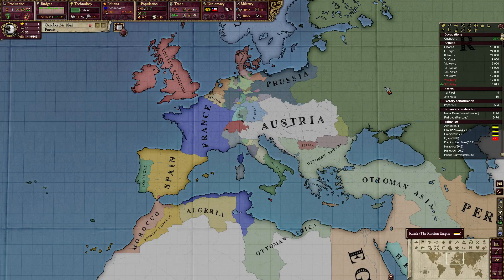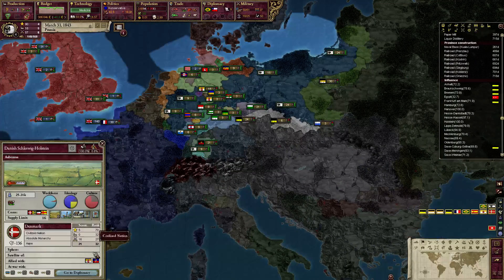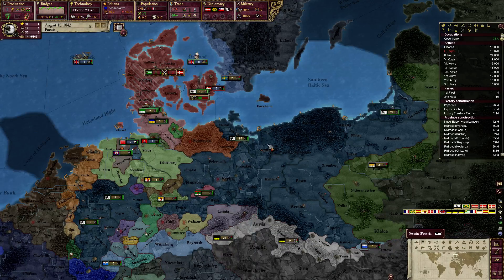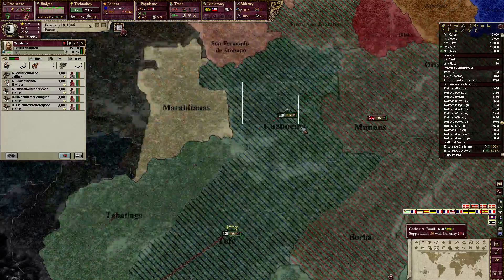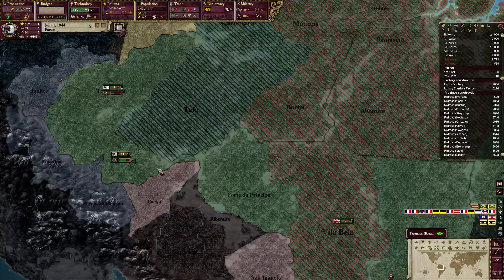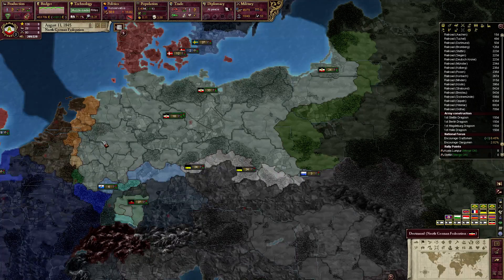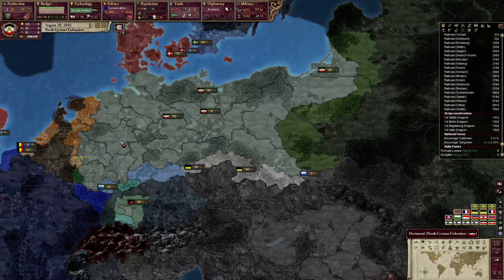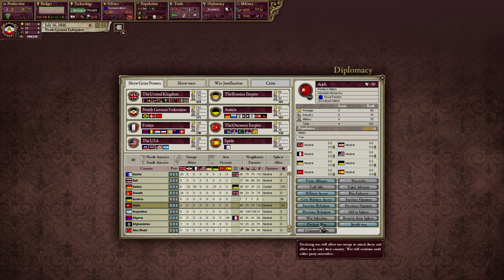Tutorial Series - Victoria 2 Prussian campaign Ep. 4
I wanted to bring back some of old campaigns on this channel and give them the work they so rightfully deserve.

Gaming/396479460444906